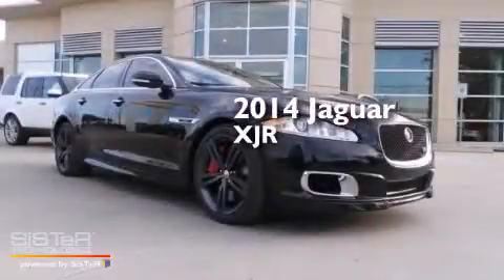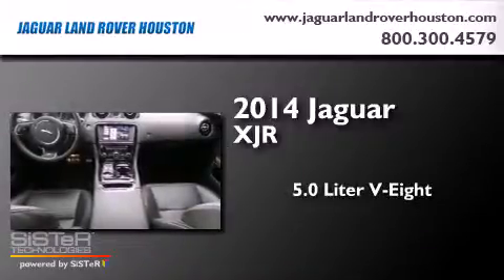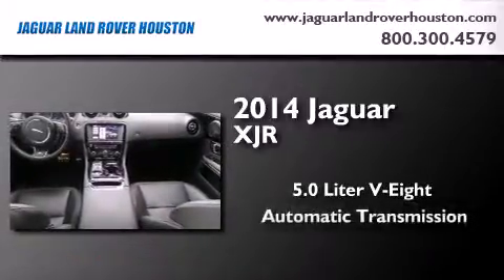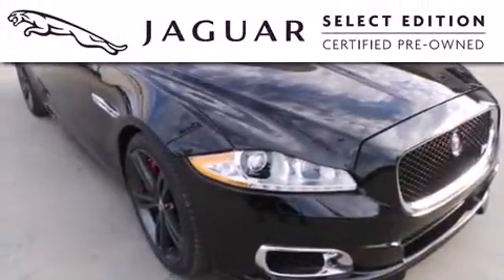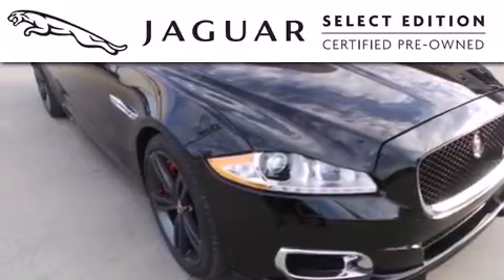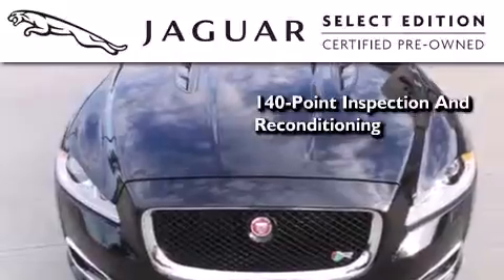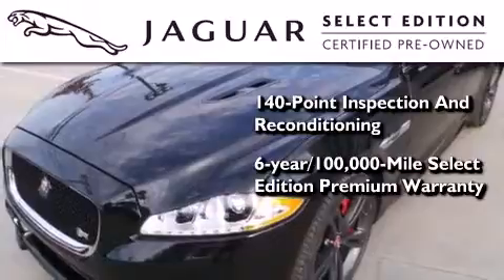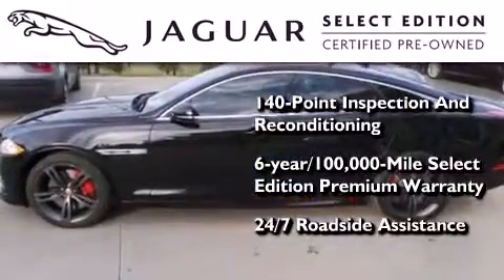2014 Jaguar XJR Certified Houston TX 77024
We've been honored to serve the Houston TX area , we promise that your experience at our dealership will exceed your expectations ! Year : 2014 Make : Jaguar Model : XJR Engine : 5.0L V-8 cyl Trans . : Automatic Exterior : Black Miles : 6,418 Interior : Black Jaguar Land Rover of Houston 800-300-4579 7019 Old Katy Road Houston , TX 77024 Pre-Owned 2014 Jaguar XJR Houston TX